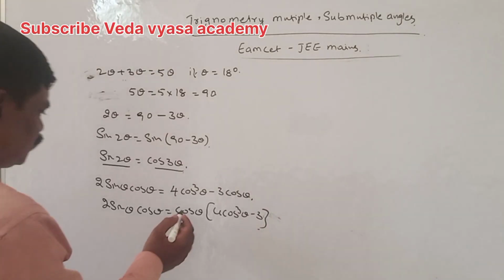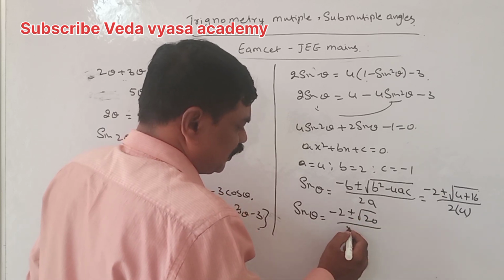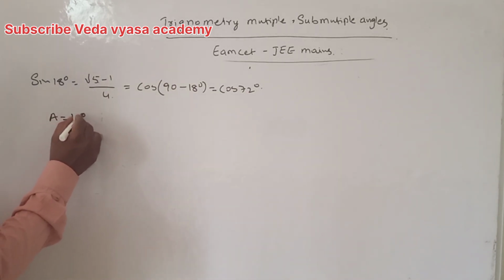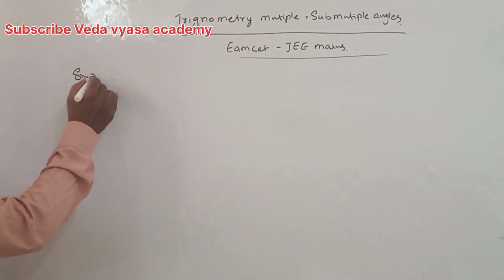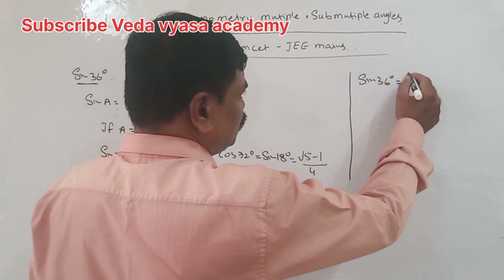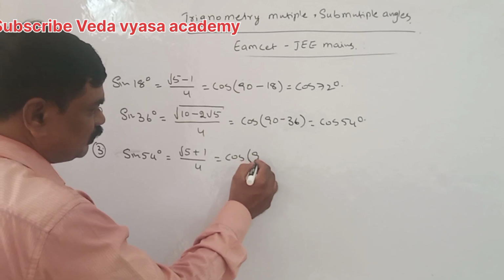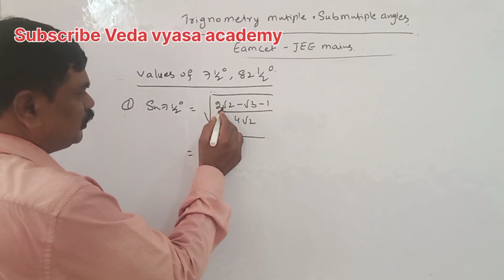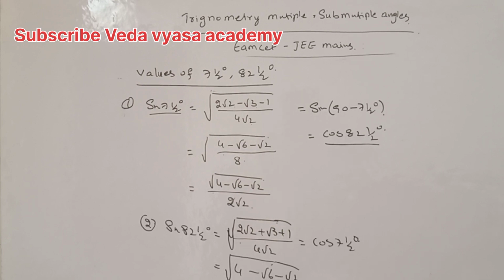mains Trigonometry multiple and sub multiple angles concepts Part 2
free Eamcet JEE maths classes on trigonometry multiple and sub multiple angles concepts explanation